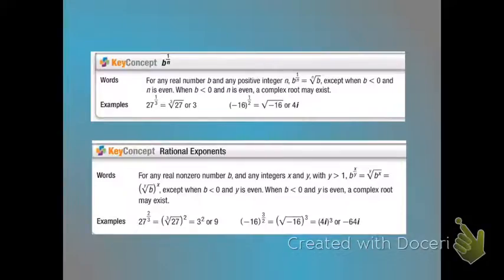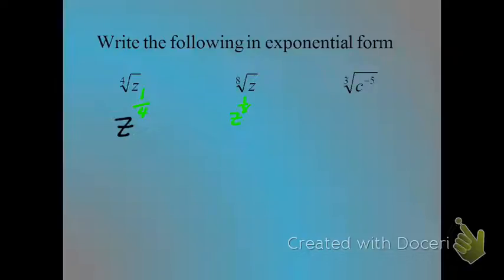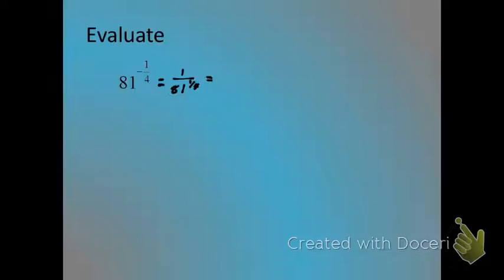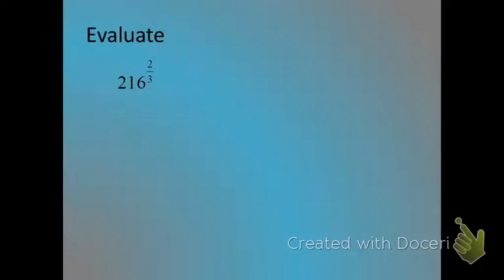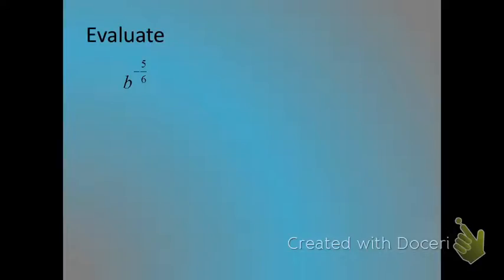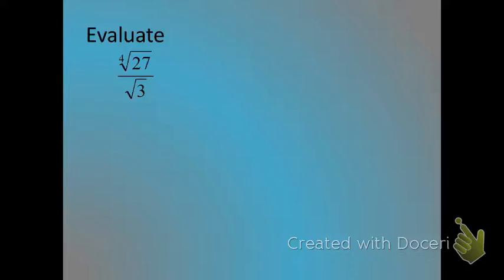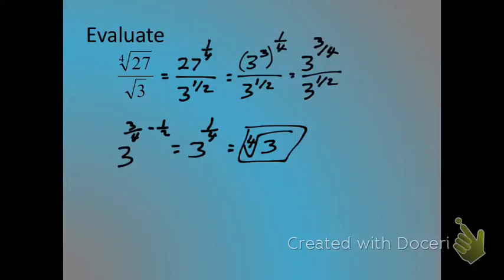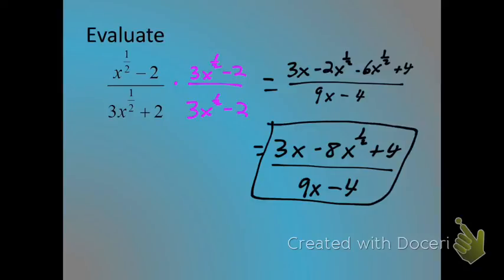Hon. Algebra 2 6.6 Rational Exponents